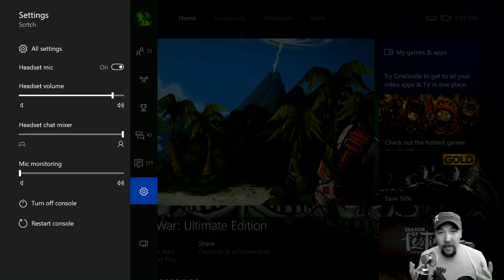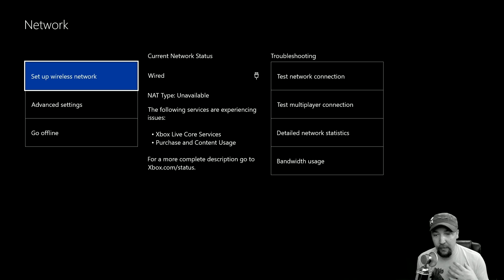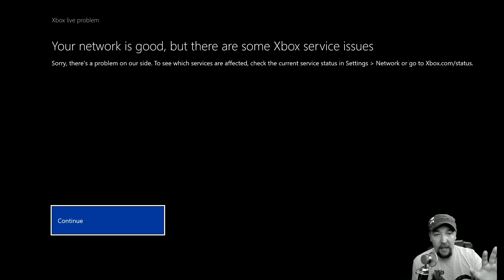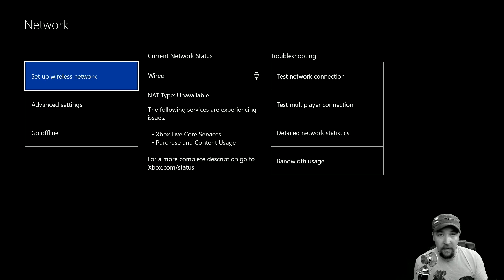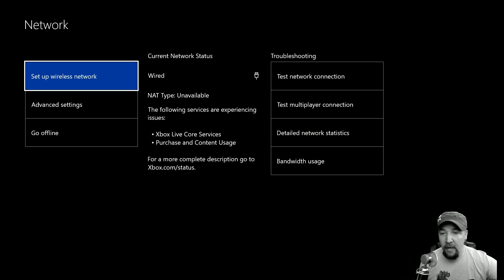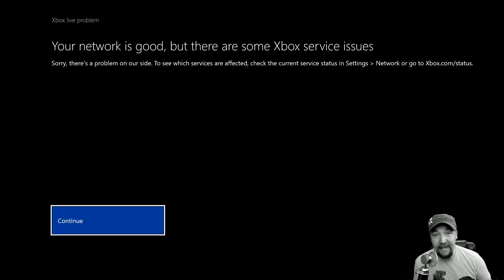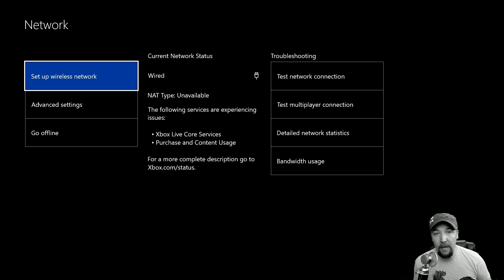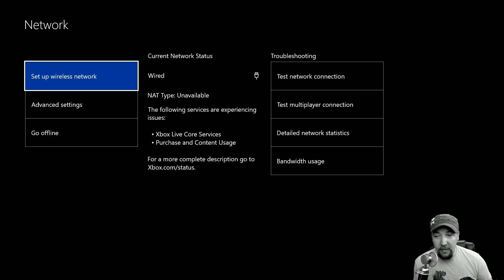Why can't I connect to Live on Xbox One?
Having trouble connecting to Xbox Live on your Xbox One?  Check out these steps to start troubleshooting and get yourself back online with Xbox.

For more information about the Xbox Ambassadors Program you can check out